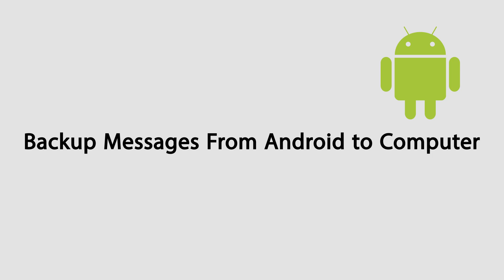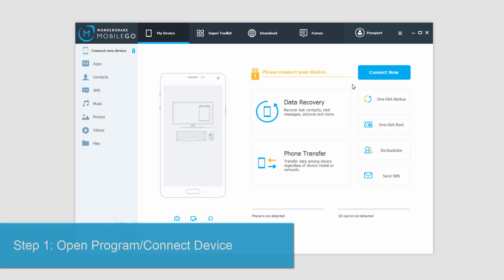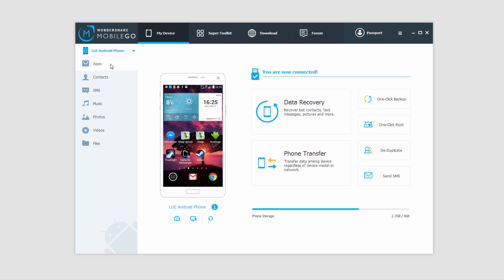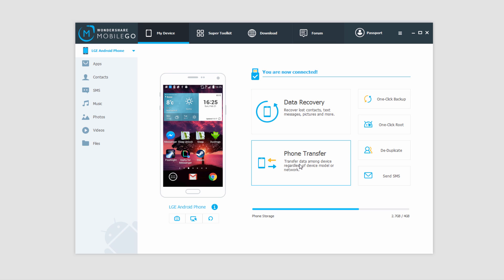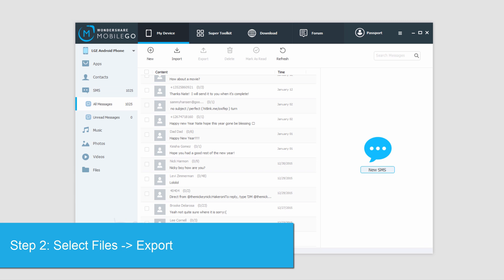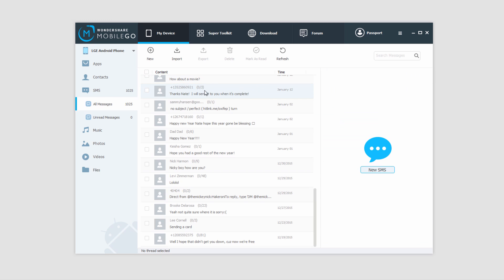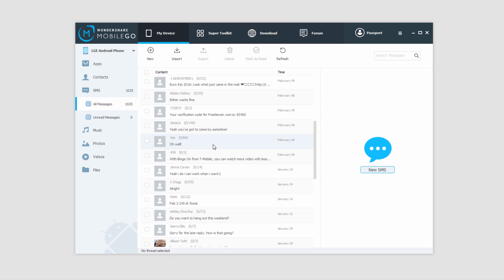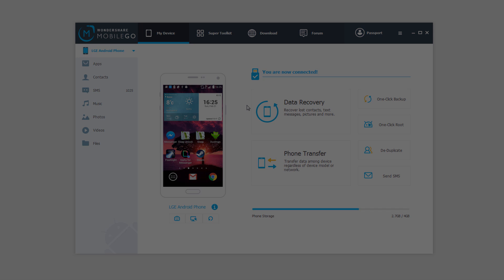Export Text Messages from Android to computer for Backup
if your phone's screen is broken and you have text messages you have to have access to, there is need to panic about losing all your text messages! You can download text messages from android. From this video you will find out how to download text messages from android by using Wondershare MobileGo. You could also learn how to backup all your text messages and have access them whenever you want, on your PC.